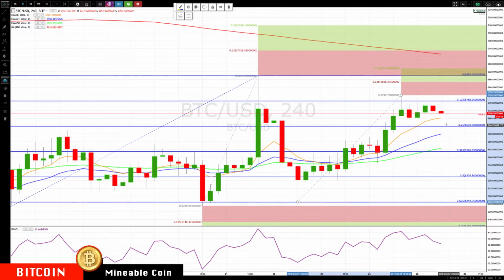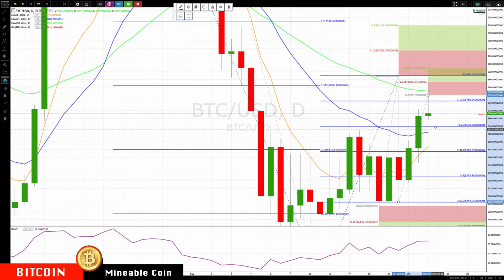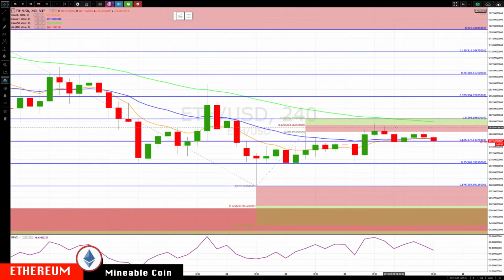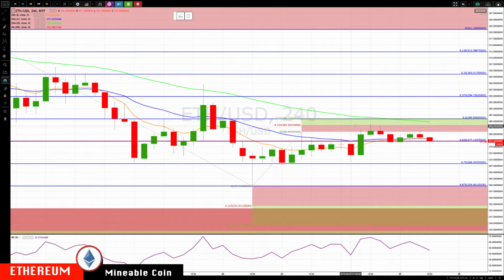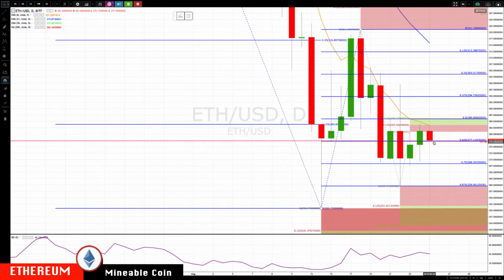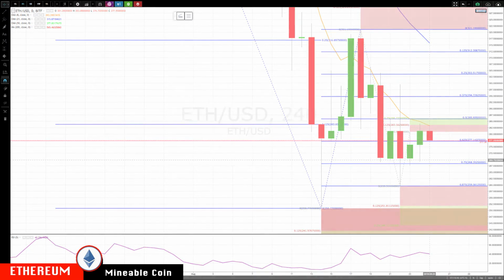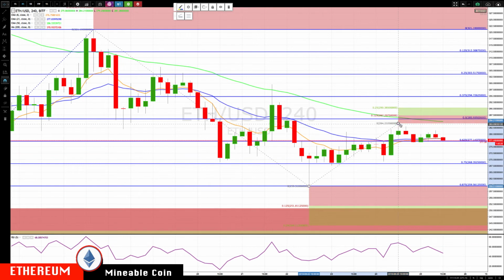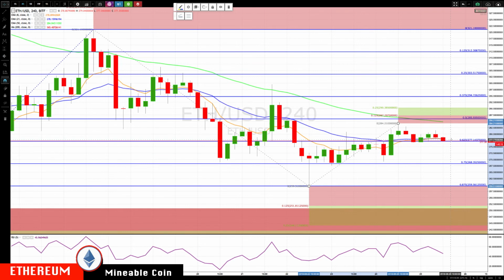BITCOIN : ETHEREUM Aug-25 Update CryptoCurrency Technical Analysis Chart